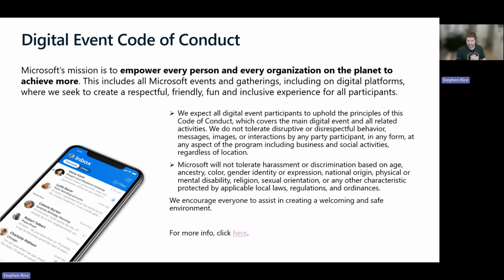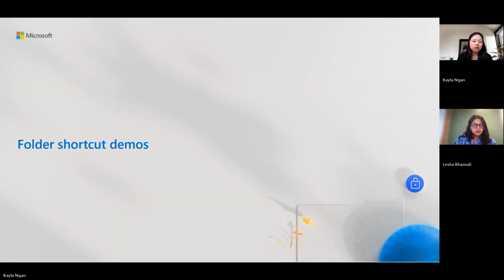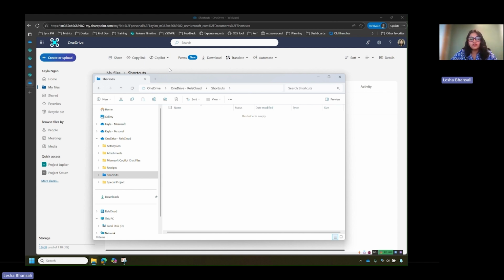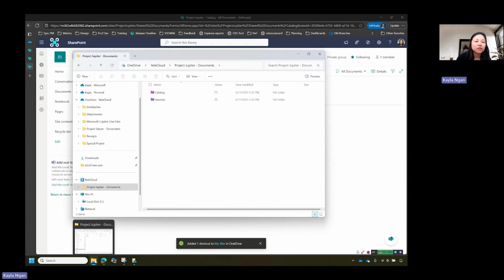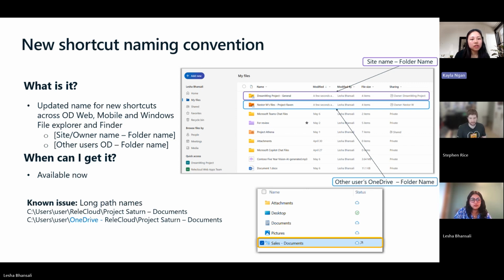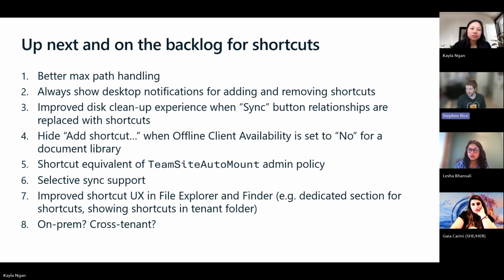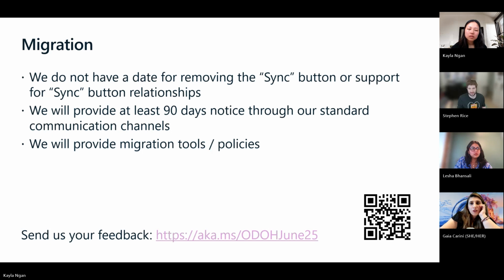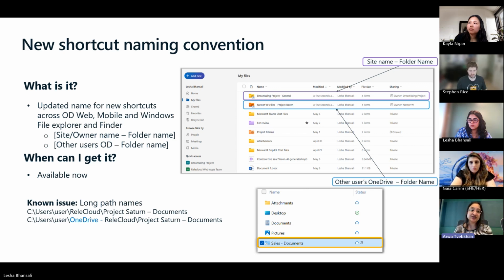OneDrive Office Hours | June 2025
This month's special topic: "Add to OneDrive & Shortcut Enhancements" with the Kayla Ngan and Lesha Bhansali. We will have our product teams on call ready to answer your questions.

Our goal is to simplify the way you create and access the files you need, get the information you are looking for, and manage your tasks efficiently. We can't wait to share, listen, and engage - monthly! Anyone can join this one-hour webinar to ask us questions, share feedback, and learn more about the features we’re releasing soon and our roadmap.

Thank you for your interest in making your voice heard and taking your knowledge and depth of OneDrive to the next level.

Join the OneDrive product team live each month on our monthly OneDrive Customer Office Hours to hear what's top of mind, get insights into roadmap updates, and dig into a special topic. Each call includes live Q&A where you'll have a chance to ask the OneDrive product team any question about OneDrive - The home of your files.

Note: Our monthly public calls are not an official support tool. To open support tickets, go to see Get support for Microsoft 365; distinct support for educators and education customers is available, too.